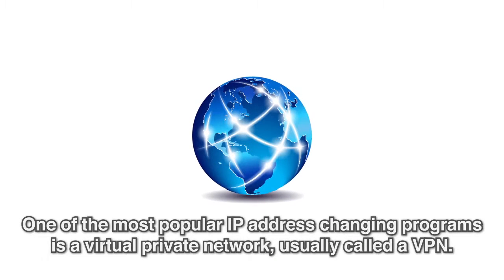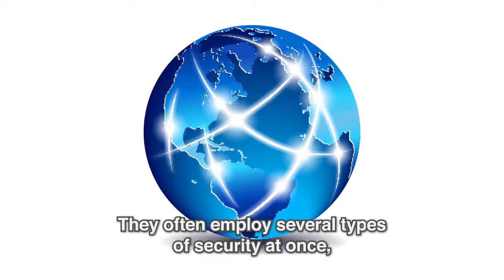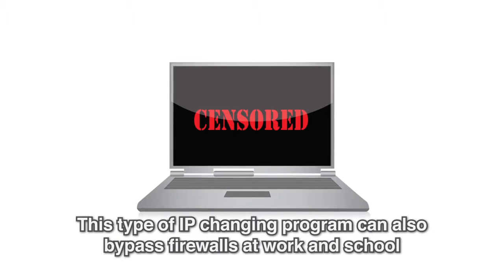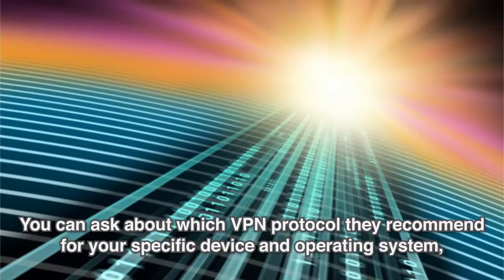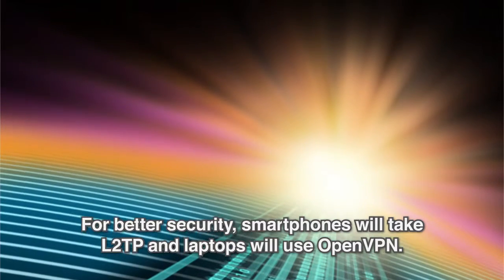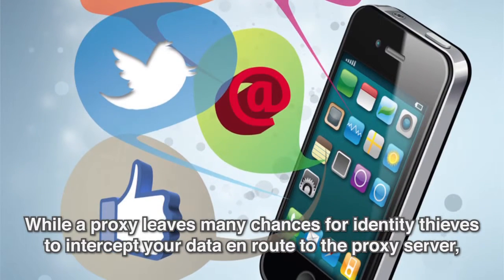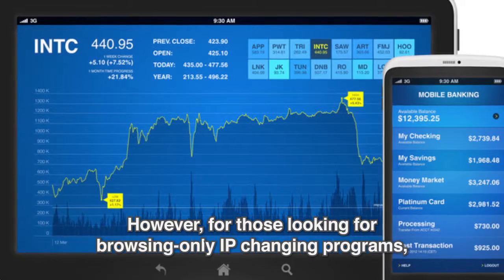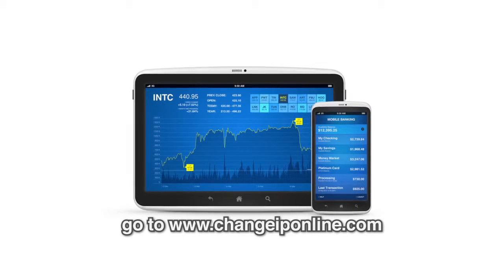IP Changing Programs I Use